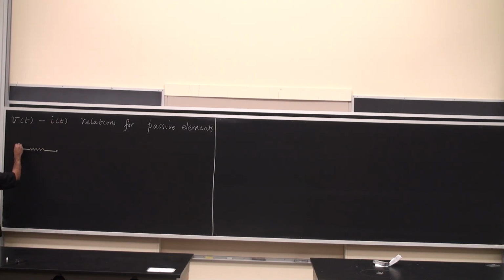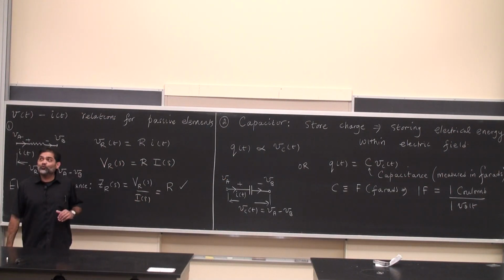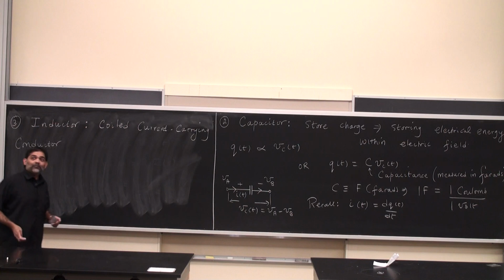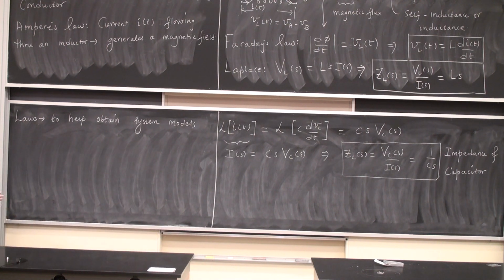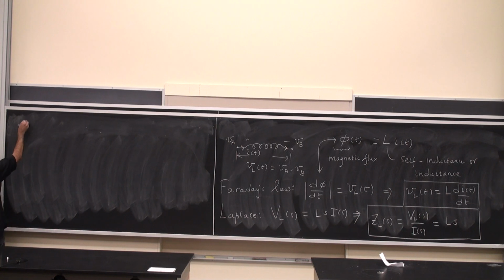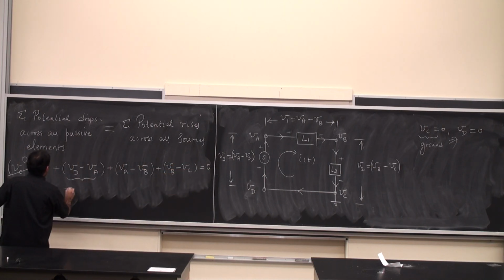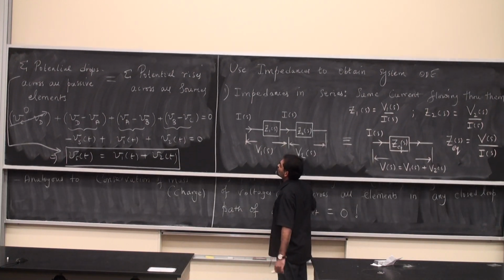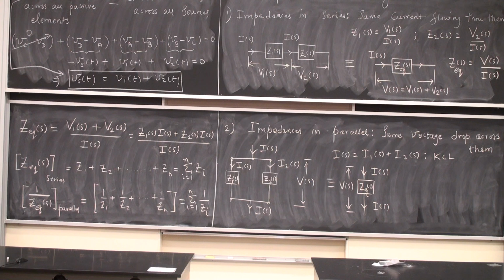ME 3260 Lecture 31 (11/07/22)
Electrical systems: impedances, KCL, KVL, impedances in series and parallel.